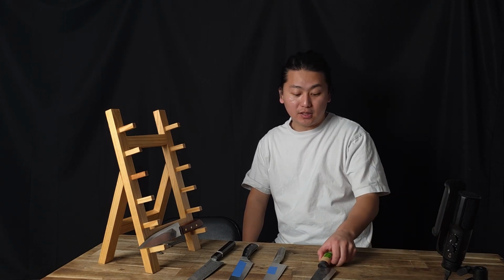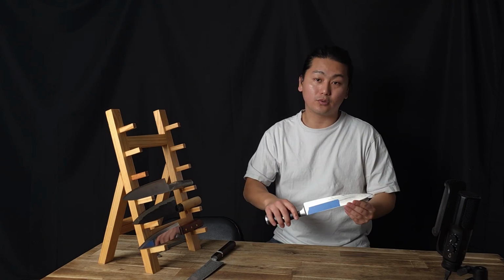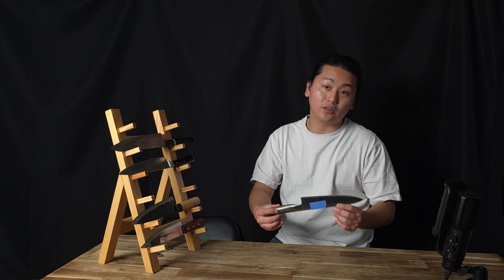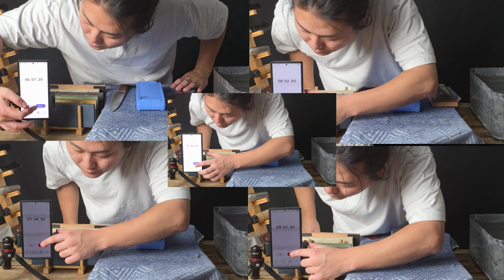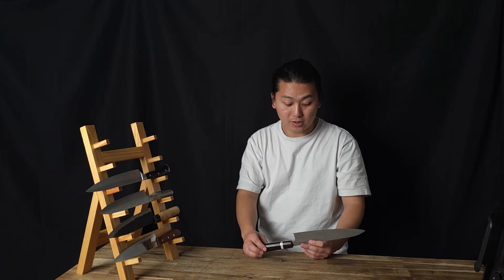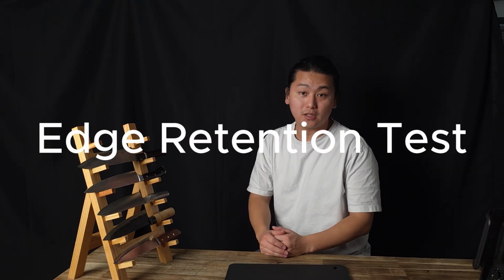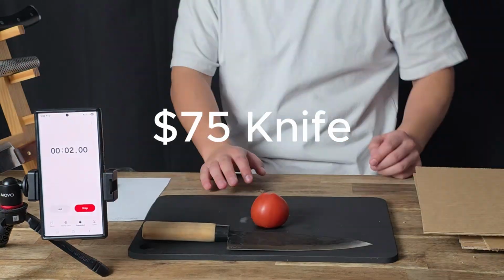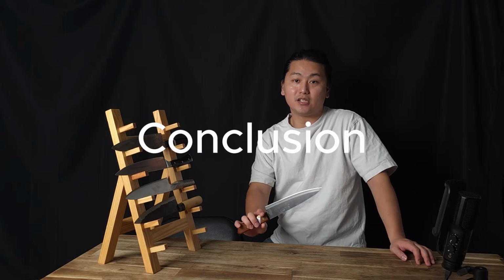Cheap Knife vs Expensive Knife – What’s the REAL Difference?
Are expensive kitchen knives really worth it? 🤔
In this video, I test and compare five chef knives — from a cheap $20 knife all the way up to a premium $200+ Japanese Gyuto.

We’ll check:
✔️ Fit & finish (cheap vs premium)
✔️ Rockwell hardness explained
✔️ Sharpening test on whetstone
✔️ Sharpness test (paper, tomato, shaving)
✔️ Edge retention test (cardboard challenge)
✔️ Final verdict: which knife gives you the best value for money

If you’re  wondering if a cheap vs expensive knife really makes a difference, this video shows you everything in a fair side-by-side test.

📌 Chapters

00:00 Intro
01:16 Fit & Finish Review
03:49 Rockwell Hardness
05:09 Sharpening Test
06:54 Sharpness Test
07:52 Edge Retention Test
11:57 Final Conclusion
13:25 My Insights